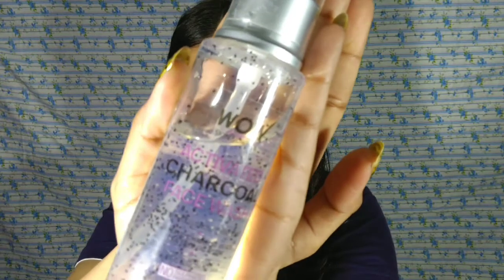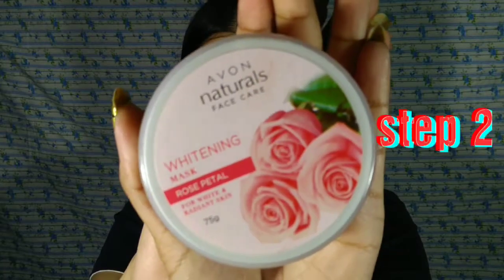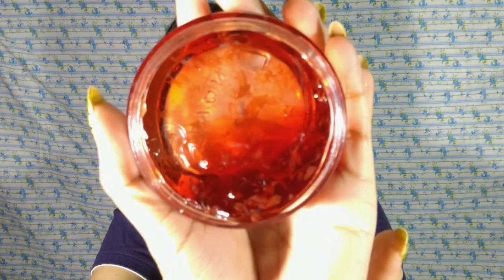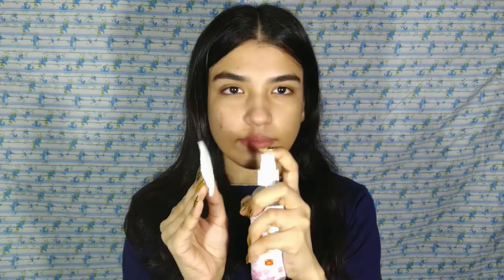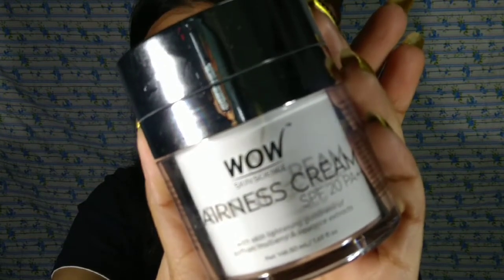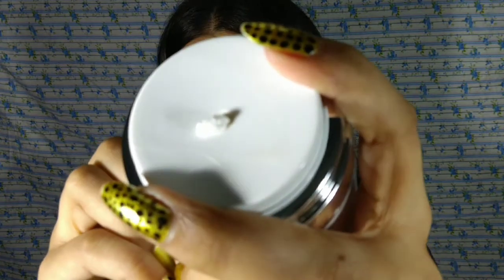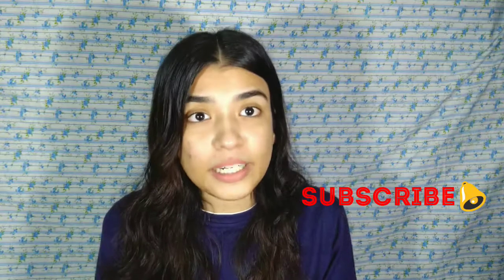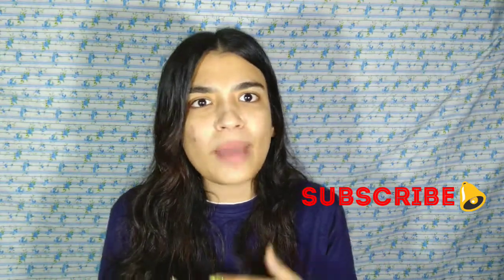Winter Night time Skin care | Ritika Sengupta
Hey guys My Name is Ritika
I make videos all about makeup and skin care 🙂🤗
So I hope you will like this easy skin care for winter 🙂

Product details

1)Wow skin science activated charcoal facewash
WOW Activated Charcoal Face Wash - with Activated Charcoal Beads - No Sulphates & Parabens - 100 mL

2)Avon whitening Mask (rose petal)
75g 349/-

3) Ayusri Rose Spray
40/-

4)Wow Fairness in (SPF 20 PA++)
Wow Fairness Cream Spf 20 Pa++ Infused With Saffron Mulberry,Liquorice Extract & Alpha Arbutin 50Ml

Guys i Hope you enjoy this video.
If you enjoy this video give me a big thumbs up 👍👍
And SUBSCRIB to my channel to become my friend 😊

Google + : Make with Hair up Ritika